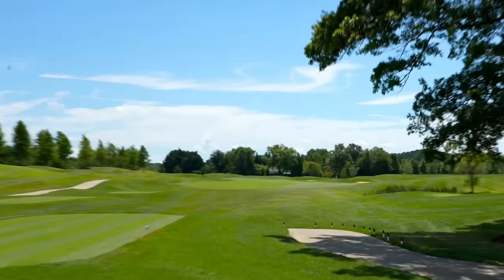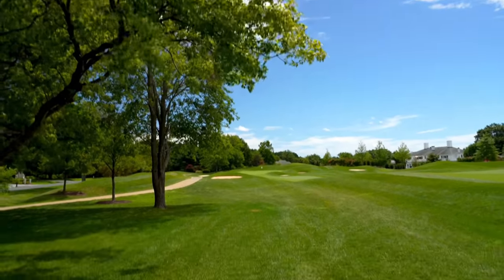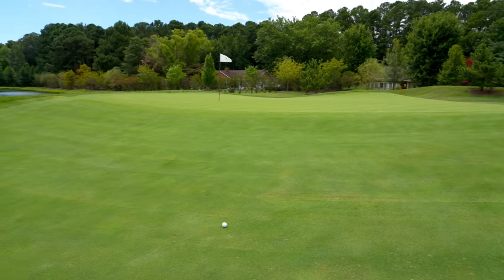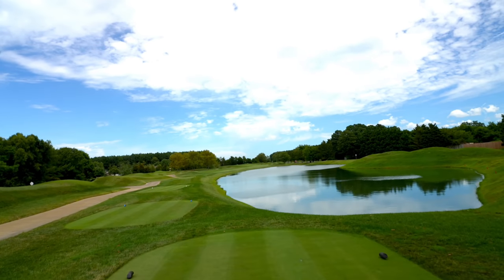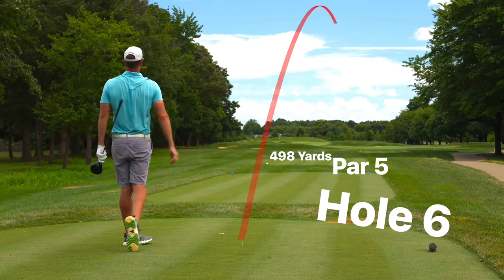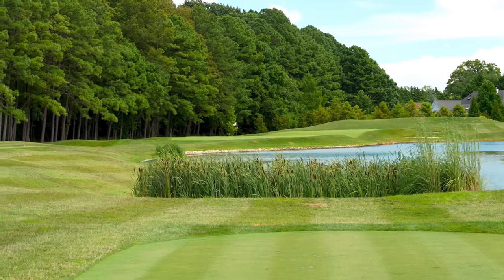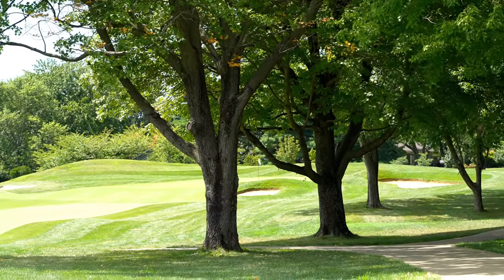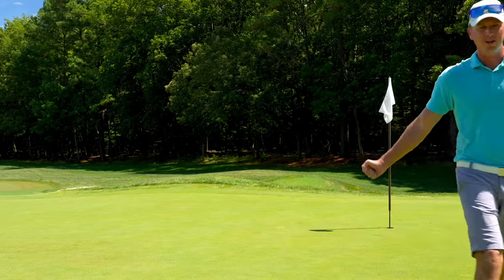BEST COURSE You NEVER Heard Of!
In today’s video I will be playing the front 9 at The  Links at Perry Cabin in St Michaels, Maryland.  I absolutely love this course and the back 9 is even better!  This is part 1 of this 2 part series.  Hope y’all had a great weekend and enjoy the vid!!